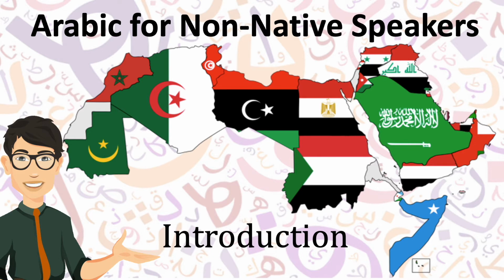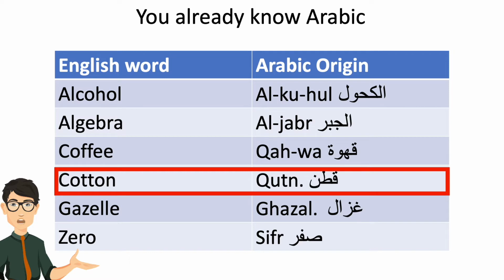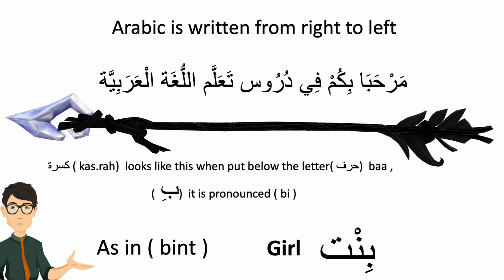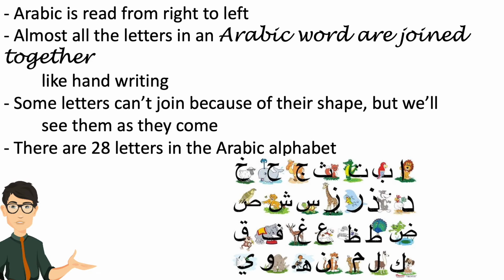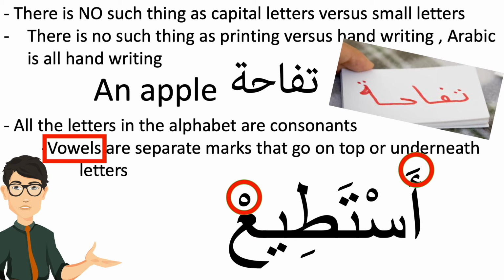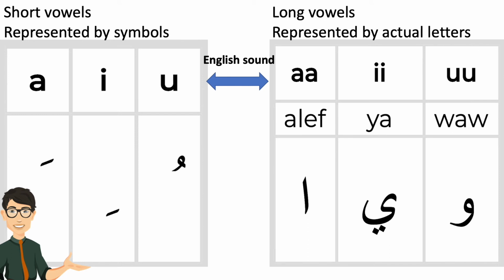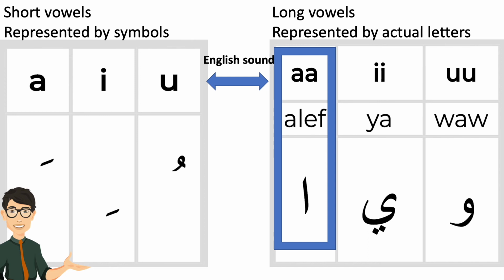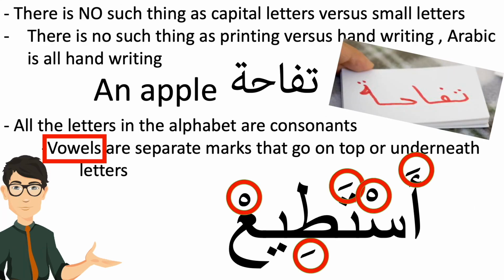Arabic For Non-Native Speakers - Introduction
Arabic is an amazing language that wildly spoken across the globe. It is spoken in more than 20 countries.

This is the first video in this series and I hope that we can have a great journey together which would help you in your studies, travels and any other purpose you are learning Arabic for.